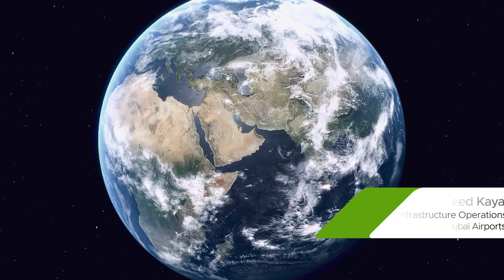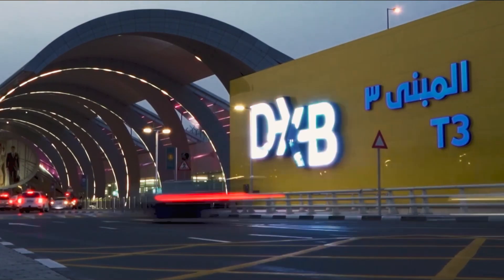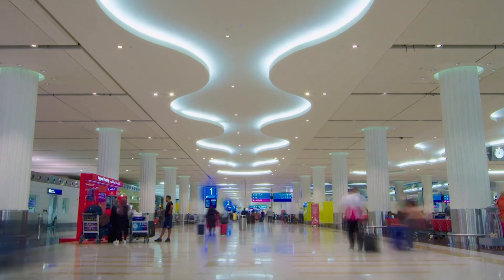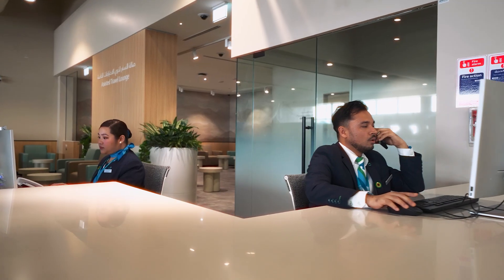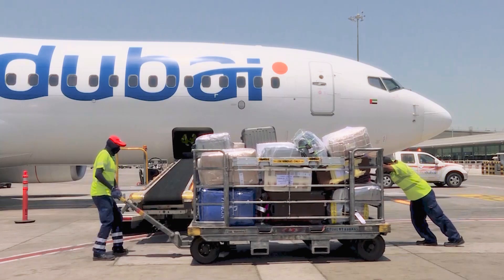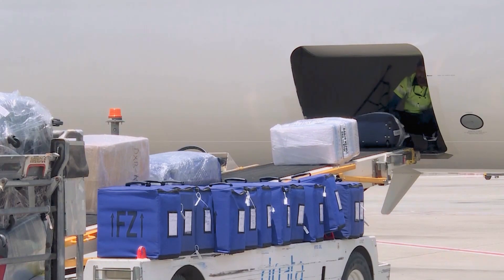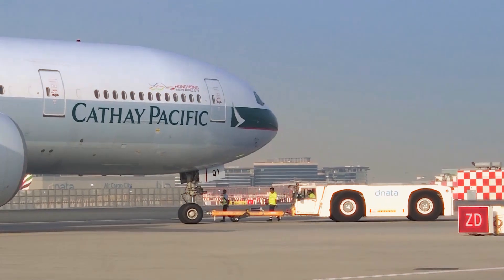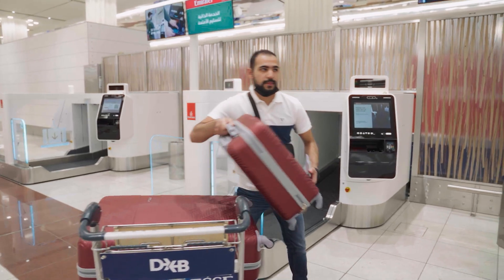Dubai Airports Elevates Operations and Secures Infrastructure with VCF and VMware vDefend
As Dubai Airports marked its busiest year on record, the need for scalable, secure technology infrastructure has never been greater. To meet this demand, Dubai Airports has strengthened its private cloud environment with VMware Cloud Foundation and VMware vDefend. By leveraging these
state-of-the-art solutions, Dubai Airports is not just keeping pace with industry demands--it is setting new benchmarks for efficiency, security and innovations in global aviation.